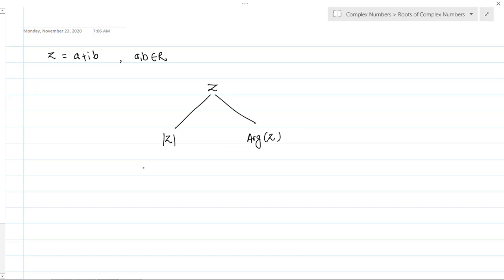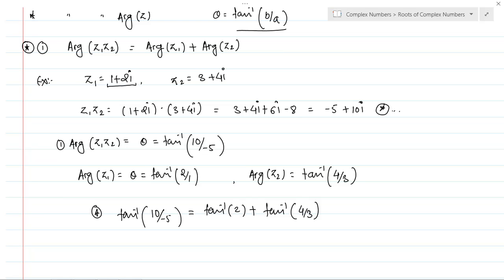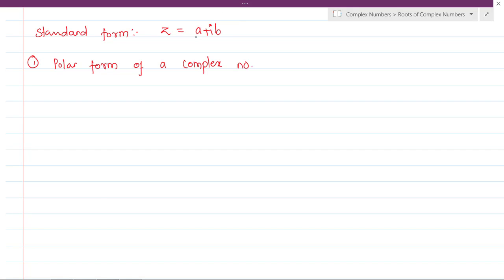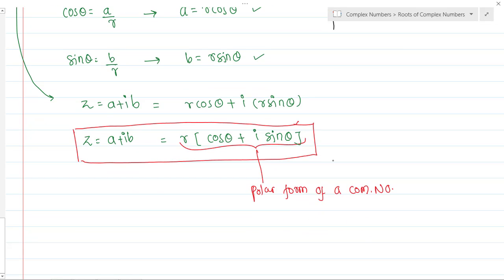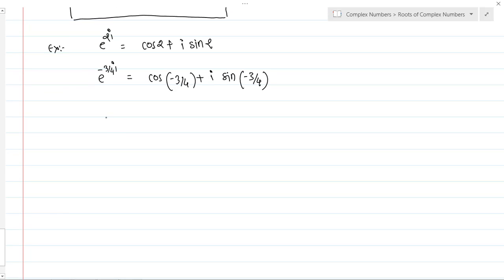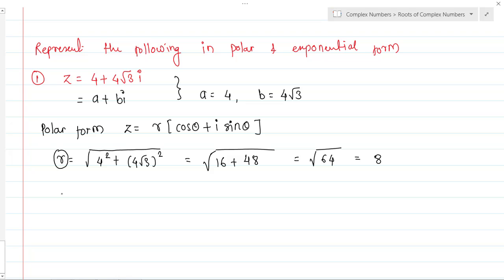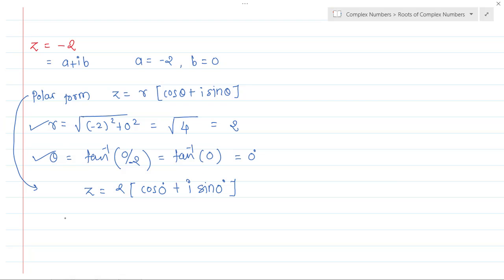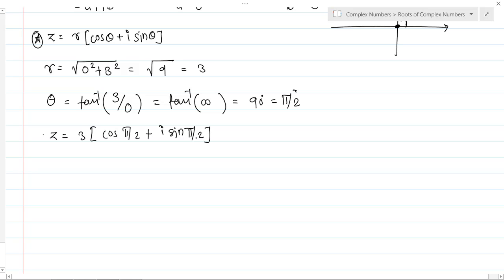Lect 10: Complex Numbers | Polar form | Exponential Form | with detailed Examples | 11th State Board